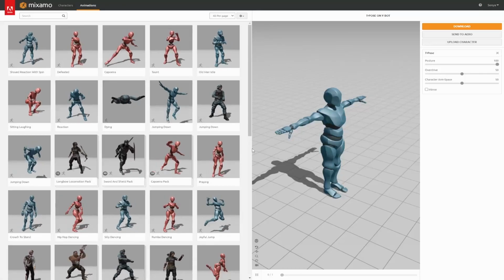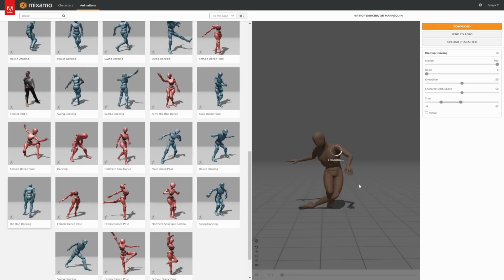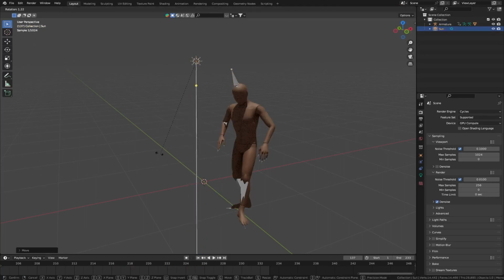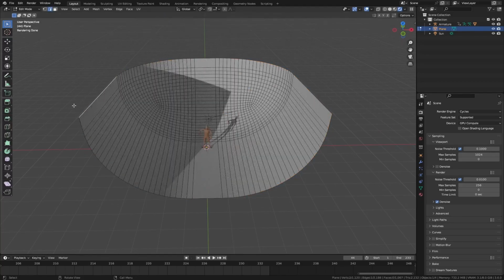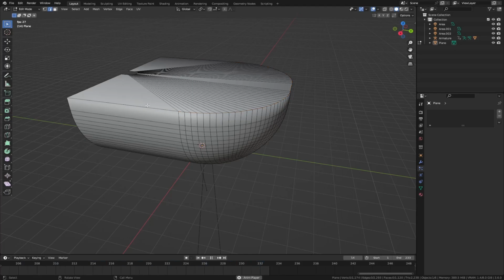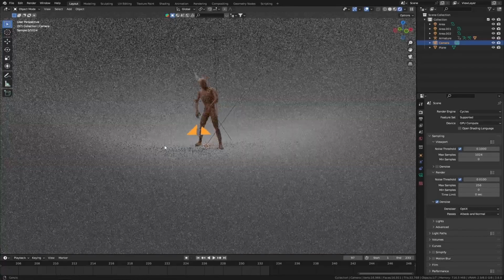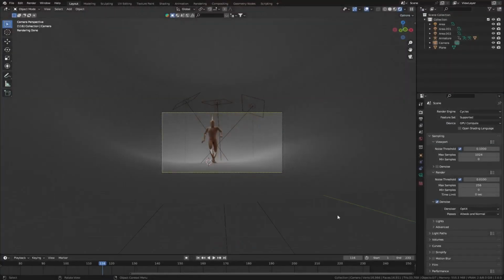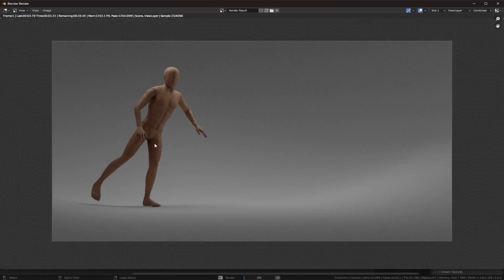How to use Mixamo for beginners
This video will show you how to use Mixamo.